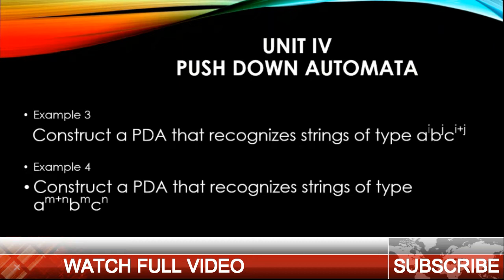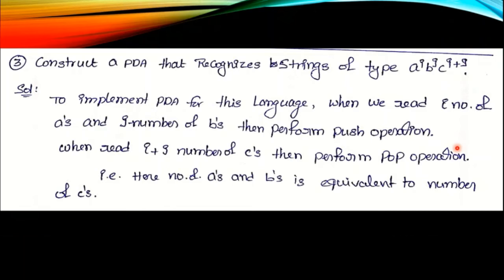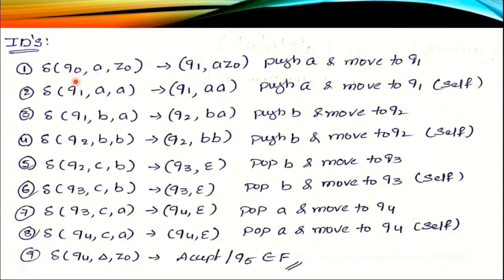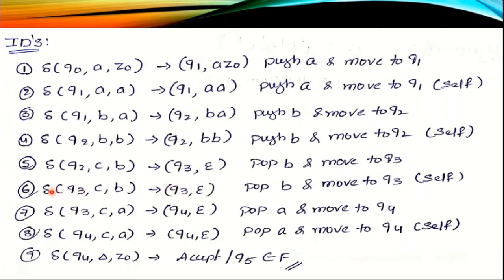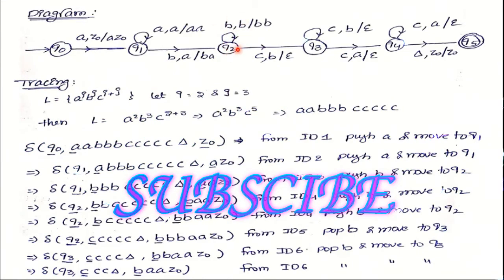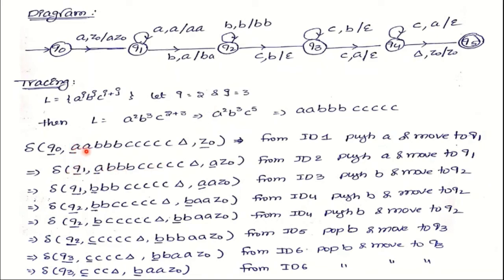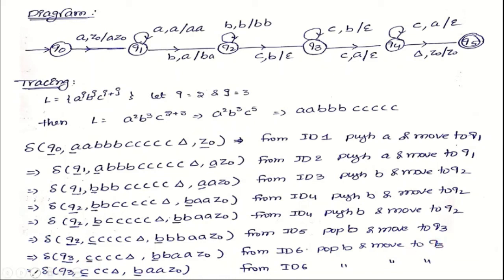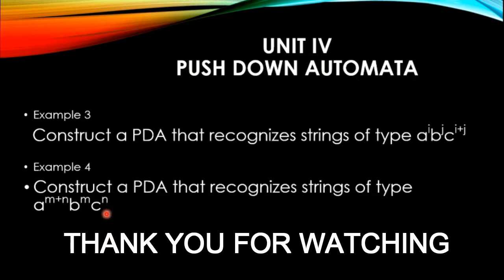11 PDA EXAMPLE 3